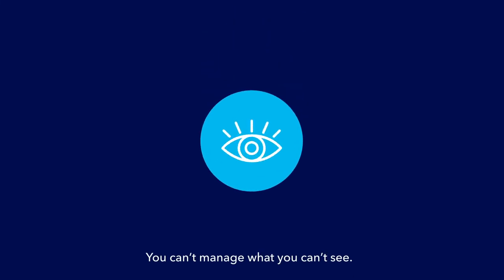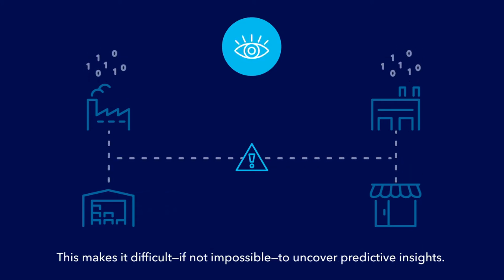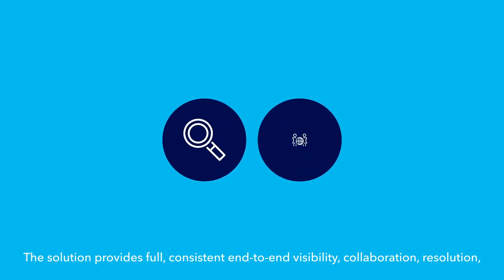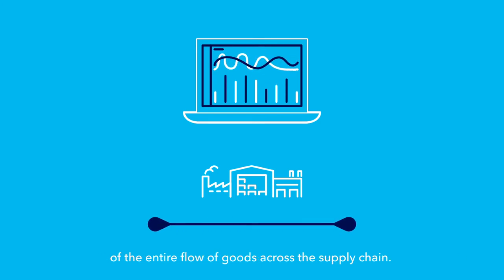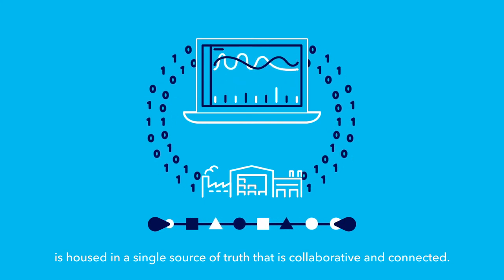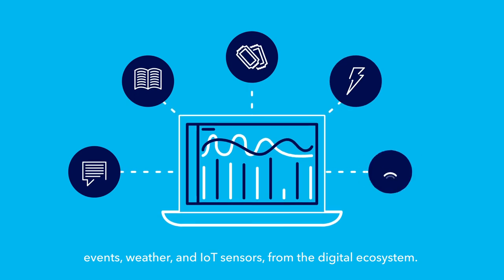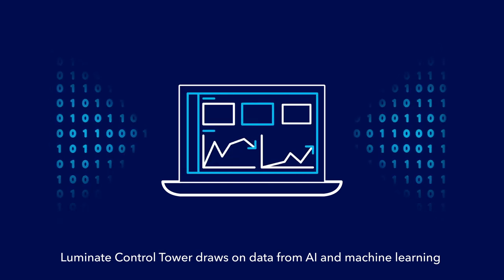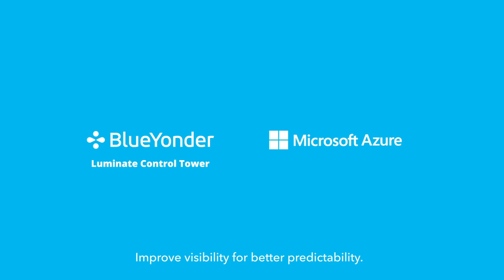Blue Yonder Luminate Control Tower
For valuable, real-time insights from your collected data, adopt Blue Yonder’s Luminate Control Tower on the Microsoft Azure cloud.